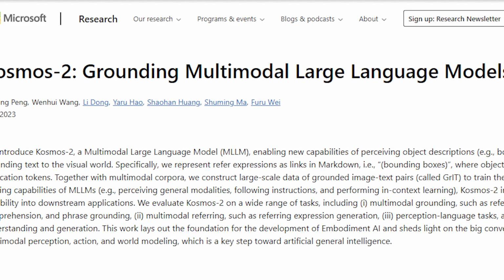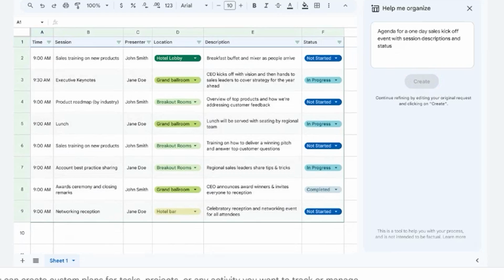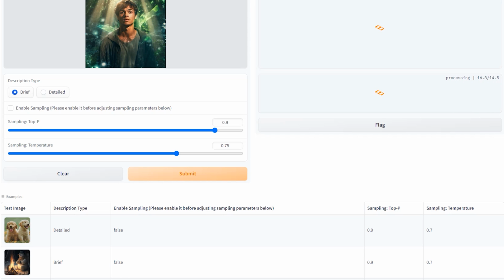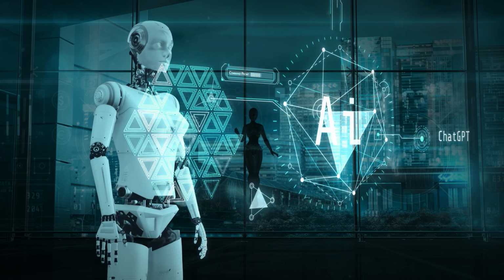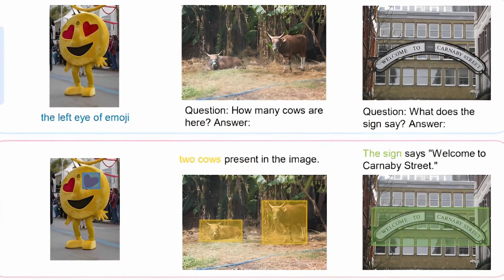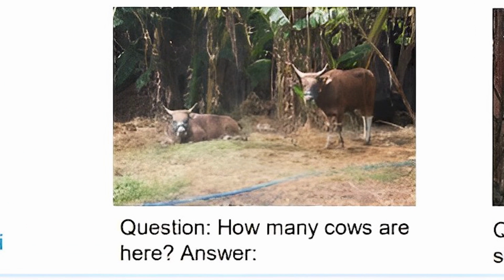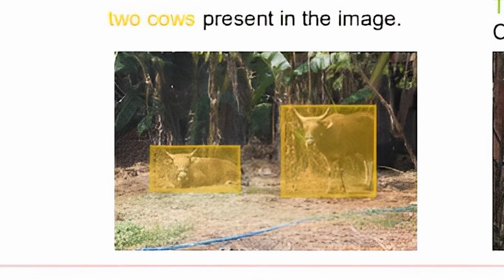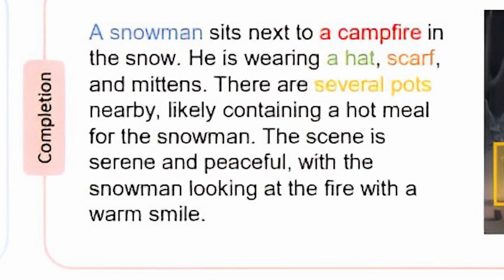Microsoft kosmos 2: Multimodal Large Language Models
In this video, we delve into the fascinating world of Microsoft's kosmos 2, the latest innovation in multimodal large language models. This powerful AI tool goes beyond traditional language models, incorporating different modalities and opening up endless possibilities for applications and interactions.

You'll witness firsthand how kosmos 2 deftly merges image recognition with language generation. We'll walk you through real-life examples, like how Cosmos 2 generates an accurate and detailed caption for an image of a young man standing in a forest or a silver Renault Megane driving down a city street at night.

Next, we'll discuss the exceptional image recognition and categorization capabilities of microsoft kosmos-2, exploring examples from the research paper. You'll see how Cosmos 2 can identify and categorize objects within an image, determine quantities, and even read text from images with high accuracy and precision.

In the second half of the video, we'll analyze a more complex image and compare our initial human interpretation with the AI's detailed description. The comparison will highlight kosmos 2's remarkable ability to perceive and convey the mood and overall essence of an image.

Lastly, we'll discuss the significant implications of these advancements in the field of AI recognition systems. We'll explore how models like microsoft kosmos-2 are revolutionizing the landscape of AI recognition, with potential to enhance applications in various domains, including healthcare, autonomous vehicles, and security.